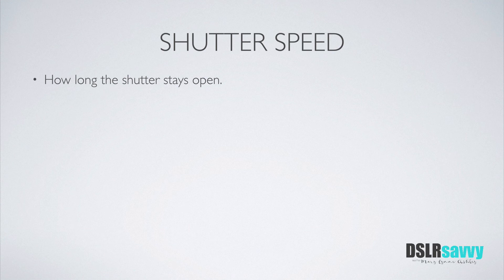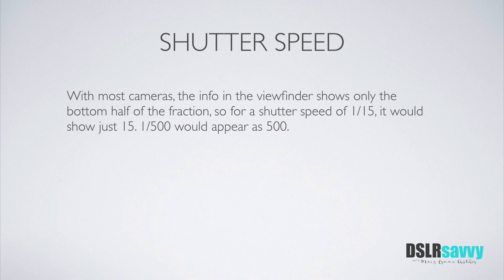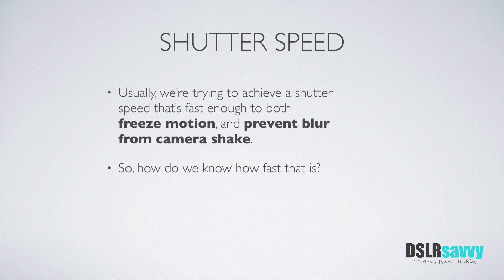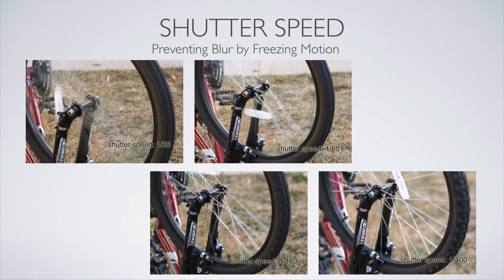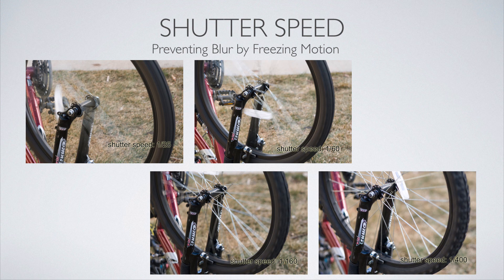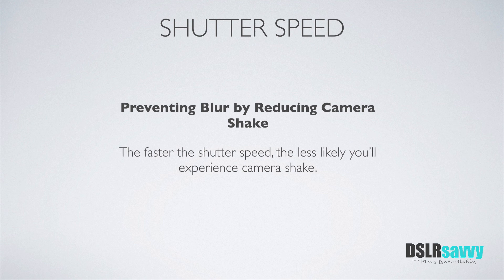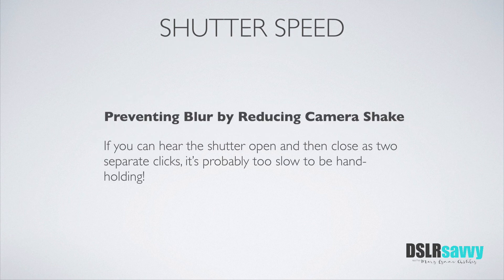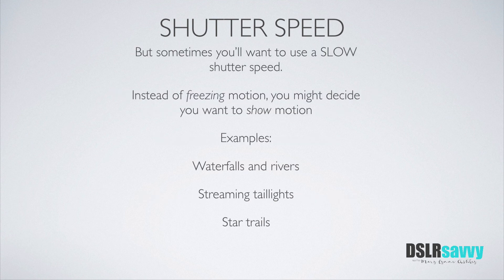UNDERSTANDING SHUTTER SPEED FOR BEGINNERS (part 1)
UNDERSTANDING SHUTTER SPEED FOR BEGINNERS. Understand why your choice of shutter speed is important, and how it can help you get sharper images.

This lesson is part of DSLR Savvy, my six-hour photography course for beginners and those wanting to know more about how to use their DSLR camera.

More DSLR Savvy lesson videos coming soon!

WHAT EQUIPMENT DO YOU NEED TO GET STARTED?

People ask me all the time which camera they should buy, but it really depends on your goals.

If you are just looking to get into DSLR photography with the MOST AFFORDABLE option, I recommend either the entry level Nikon or Canon:

Nikon D3500 DX-Format DSLR Two Lens Kit with AF-P DX NIKKOR 18-55mm f/3.5-5.6G VR & AF-P DX NIKKOR 70-300mm f/4.5-6.3G ED, Black

Canon Digital SLR Camera Kit [EOS Rebel T6] with EF-S 18-55mm and EF 75-300mm Zoom Lenses - Black

For my professional photography, the camera I currently use (and LOVE) is the Nikon D850 (Amazon)

My favorite everyday lens is the Tamron SP 70-200mm F/2.8 Di VC G2 for Nikon FX Digital SLR Camera (Amazon)

I also adore the Nikon AF-S VR Micro-NIKKOR 105mm f/2.8G IF-ED Lens for my macro photography of flowers and insects (Amazon)